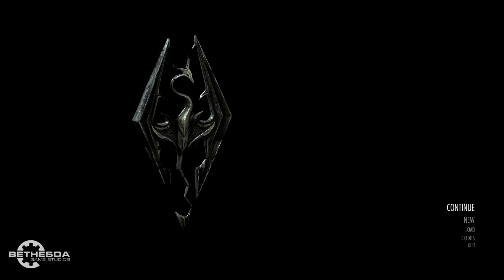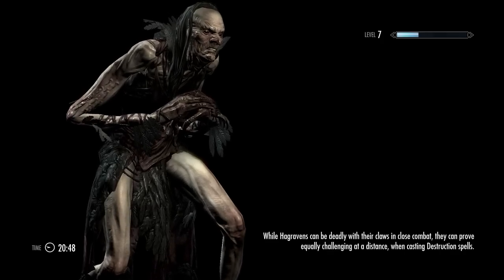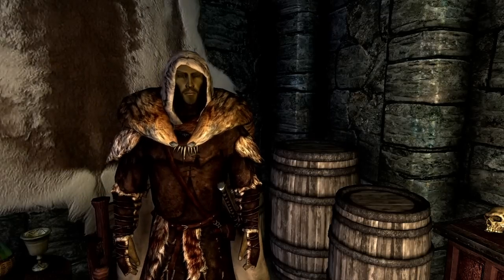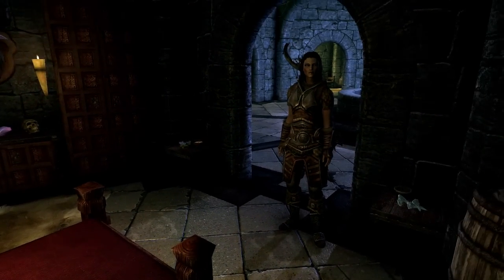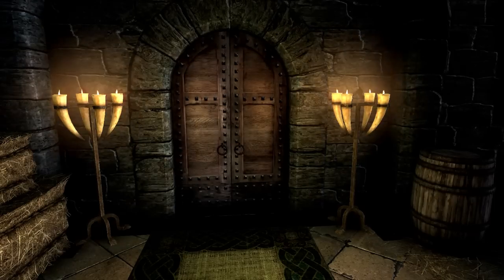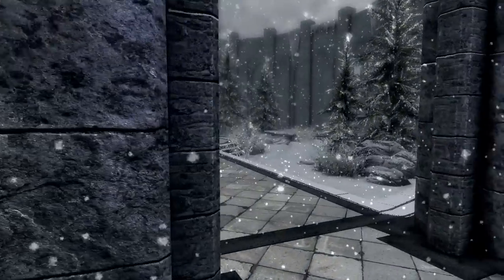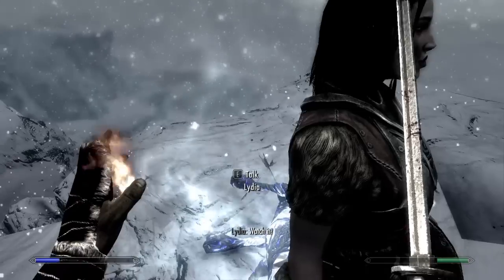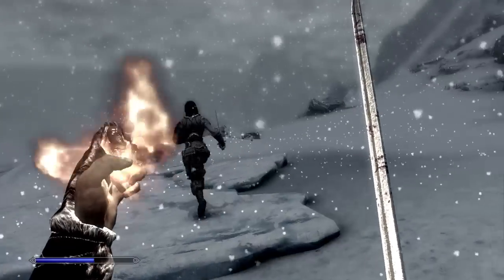Lets Survive Skyrim 01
Mod Load Order:

Skyrim.esm Active
Update.esm Active
CLARALUX - More and Brighter Lights.esm Active
SkyMoMod.esm Active
JSwords.esm Active
WinterholdDestruction.esm Active
Omegared99-Compilation.esm Active
HighResTexturePack01.esp
HighResTexturePack02.esp
Unofficial Skyrim Patch.esp
Chesko_Frostfall.esp Active
Improved Combat Sounds v2.0.esp Active
SoS - The Dungeons.esp Active
SoS - The Wilds.esp Active
Warmer Magic Lights v2 - Big.esp Active
StaticMeshImprovementMod.esp Active
83Willows_101BUGS_V4_HighRes.esp Active
1nivWICCloaks.esp Active
1nivWICSkyCloaksPatch.esp Active